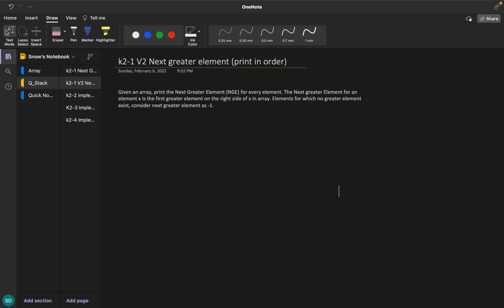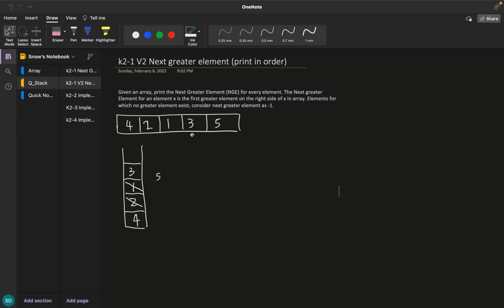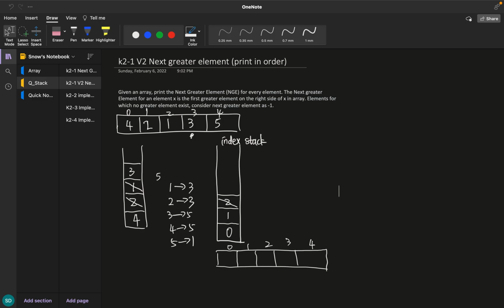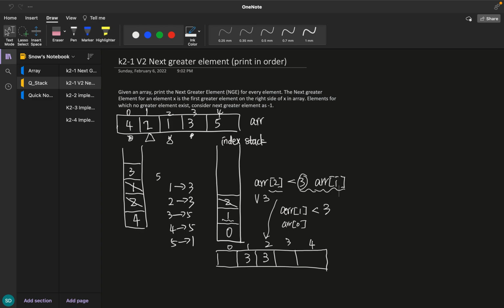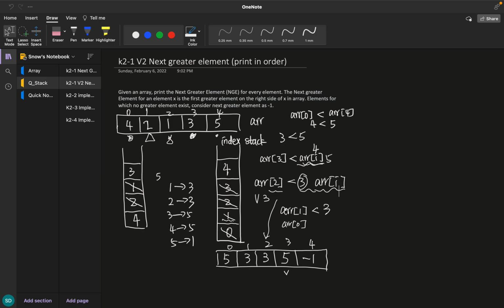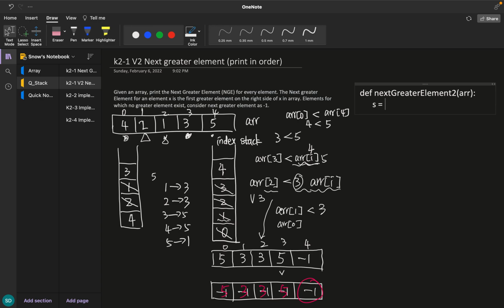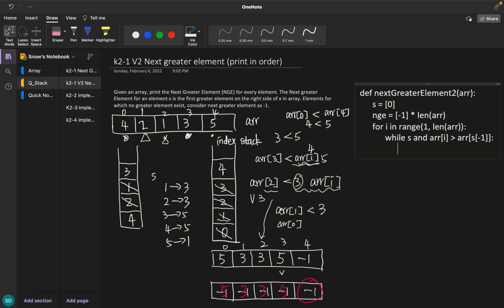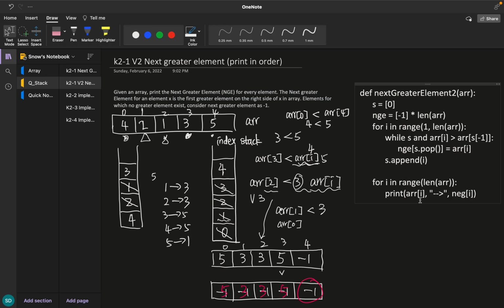2-1.2 Next greater element (ordered version)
use this method if order matters